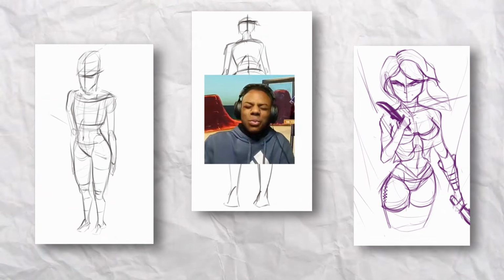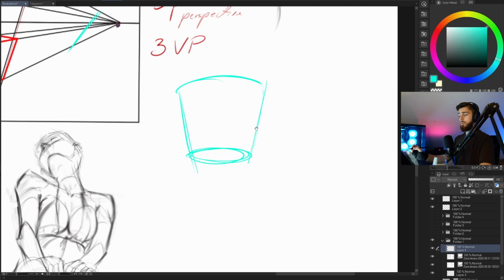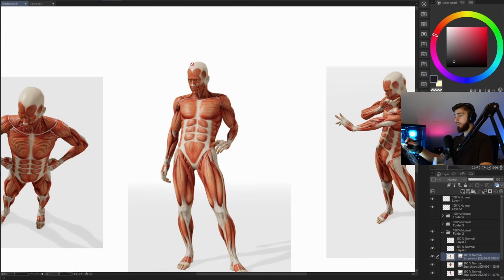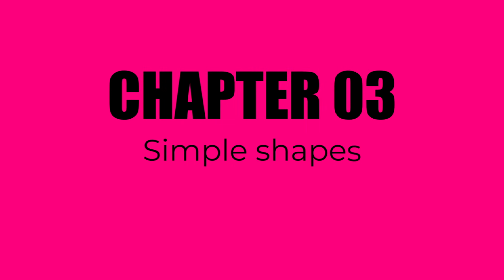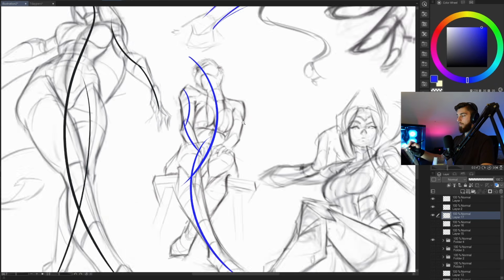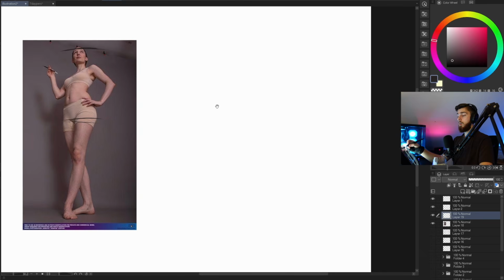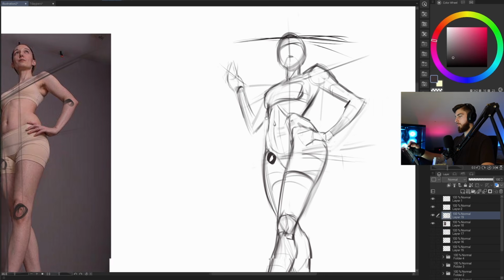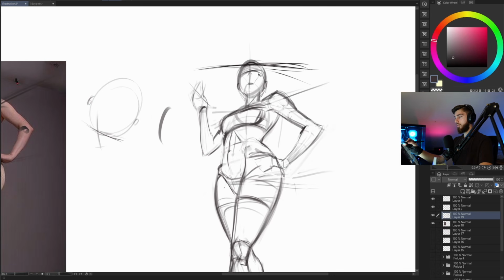How to Draw BETTER Poses in Any Angle!!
Yo!! Here's a video about drawing bodies in perspective. With this you can draw any pose in any angle you want!! Hope you'll learn something. ENJOY!!!

Join waitlist for my Face Drawing Course and get my Free Brushes!

00:00 - Start
00:07 - Chapter 01: Perspective
07:10 - Chapter 02: Landmarks
12:02 - Chapter 03: Simplify
14:08 - Chapter 04: Gestures
17:38 - Chapter 05: How to draw
27:51 - Recap